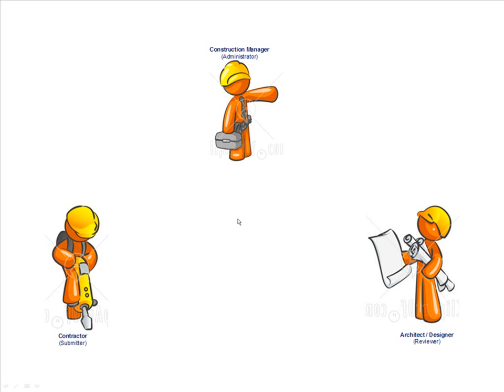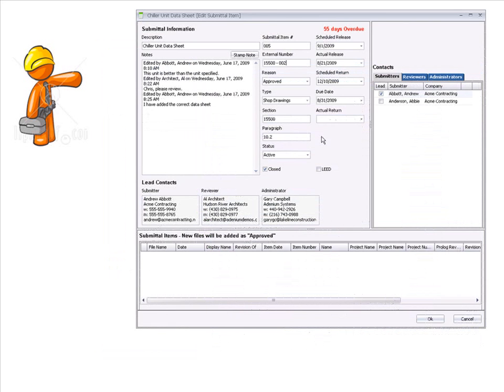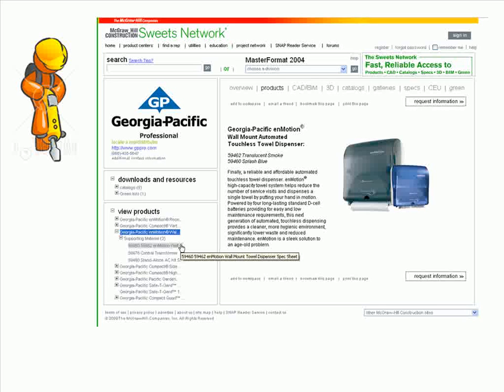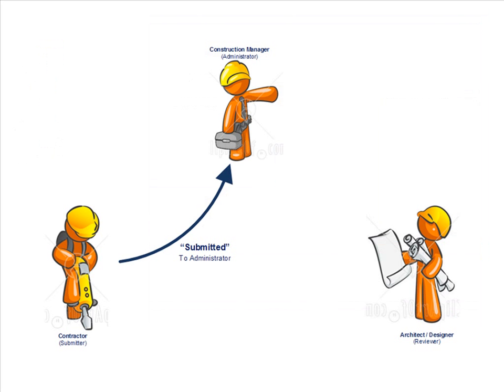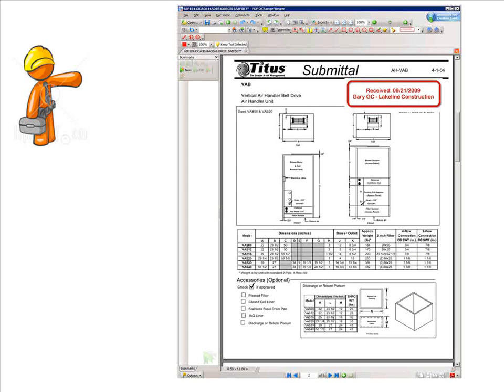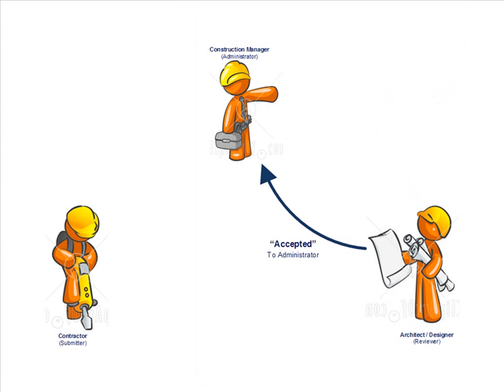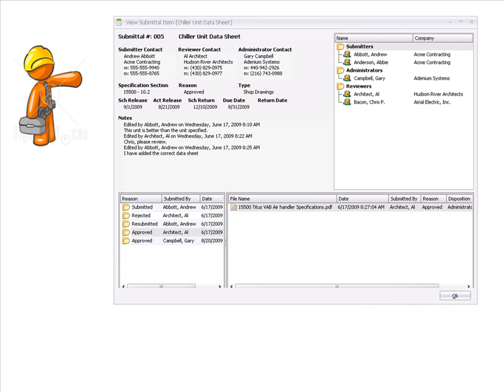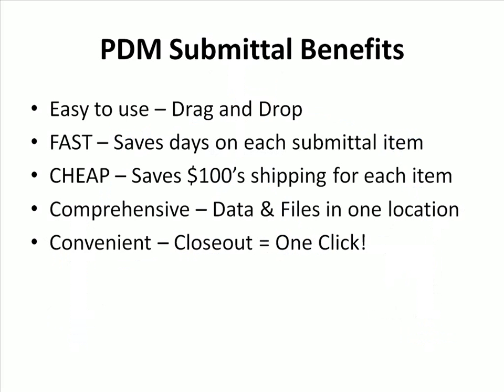PDM Submittal Management